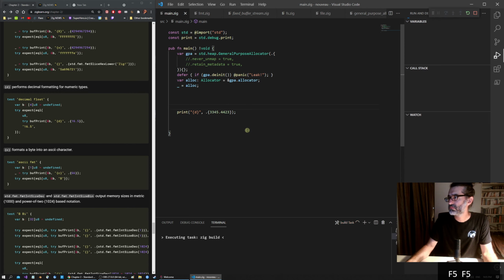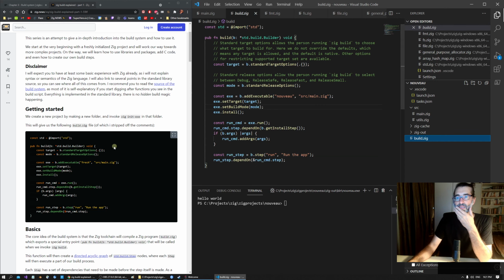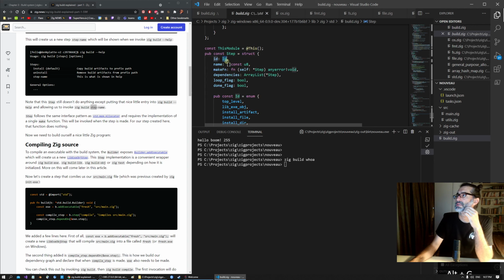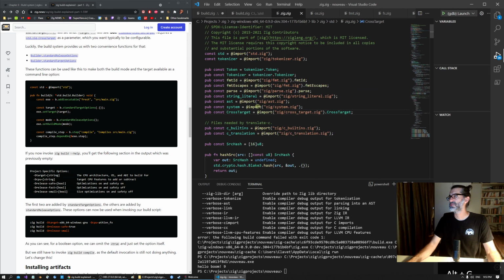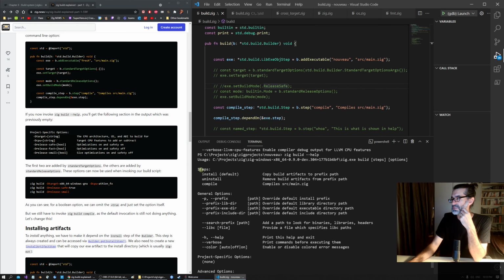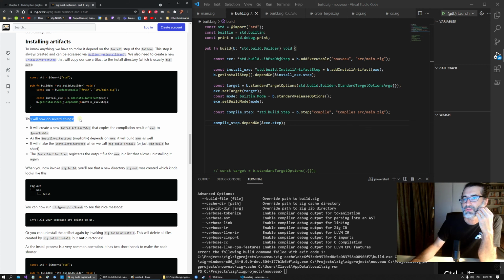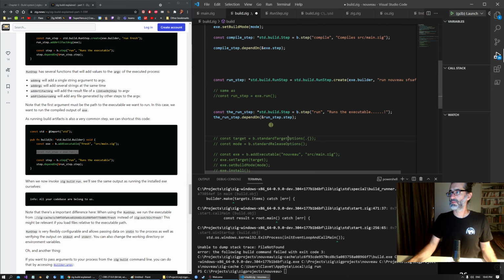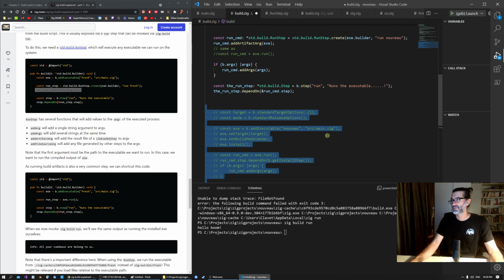Learning zig very slowly. Formating, + build system.